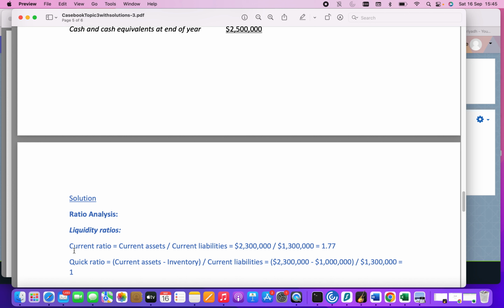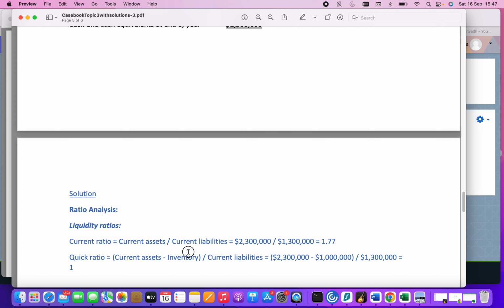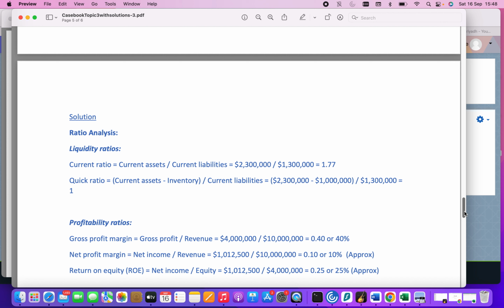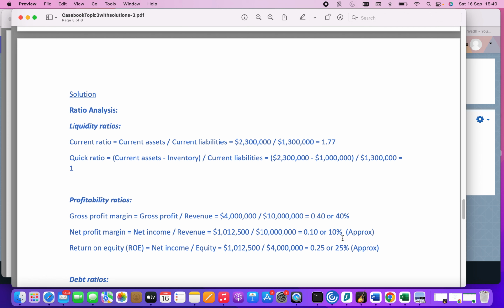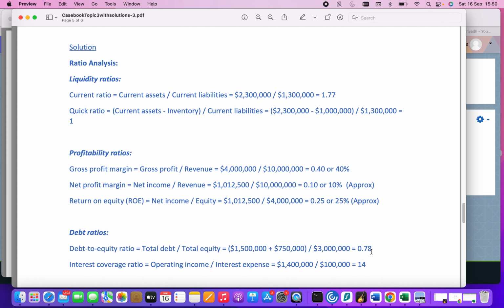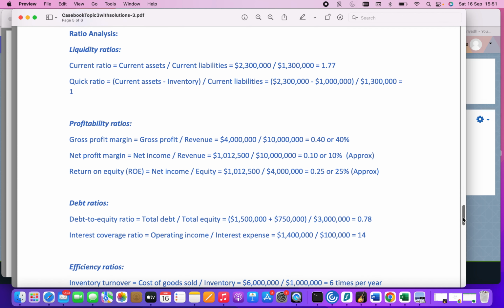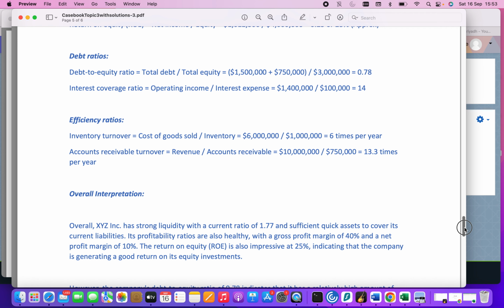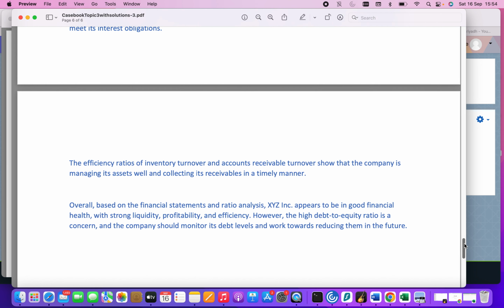topic 3 part 2